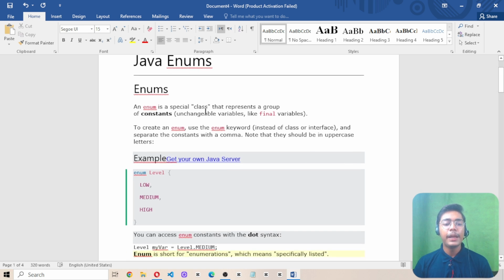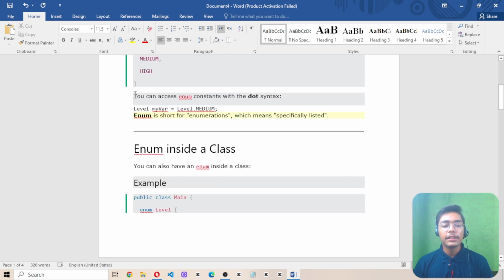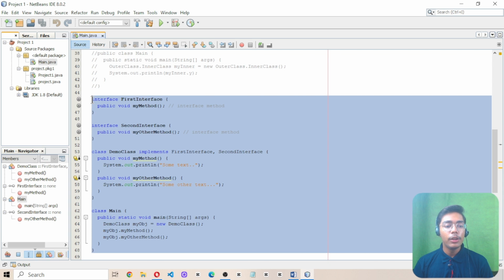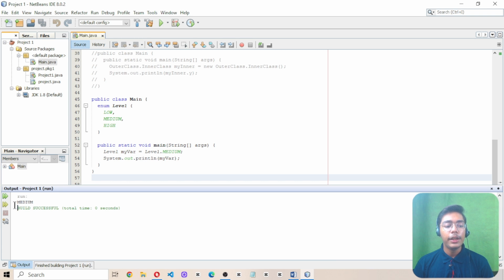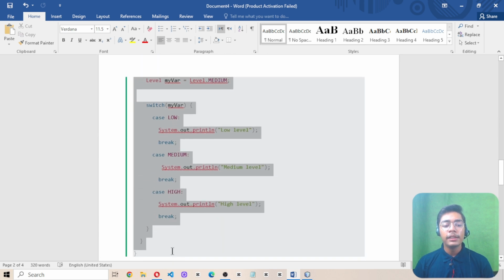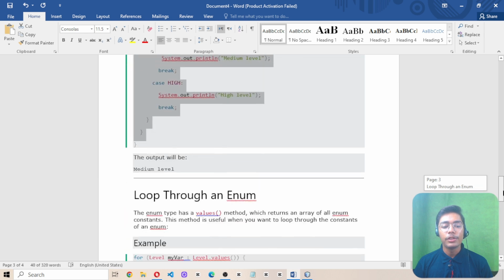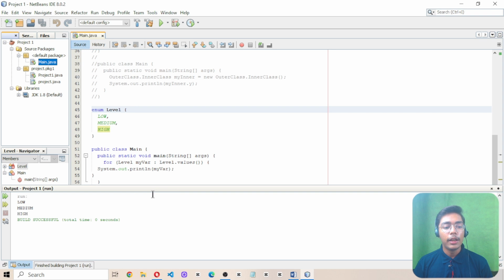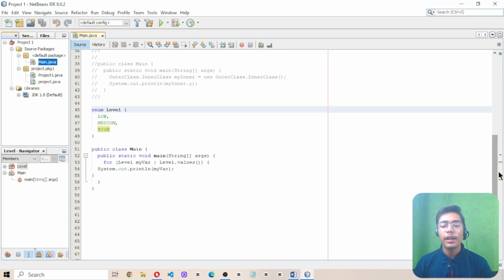Enumeration In Java | Java Full Course From Scratch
This video is about Enumeration In Java | Java Full Course From Scratch

 / inshalbaig

Suggested Courses:
❤️ Complete Clones